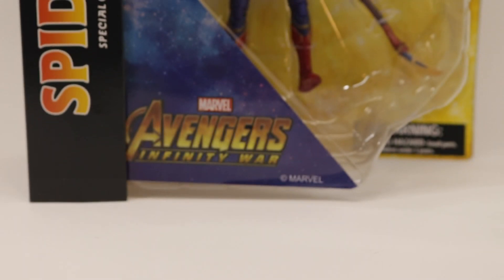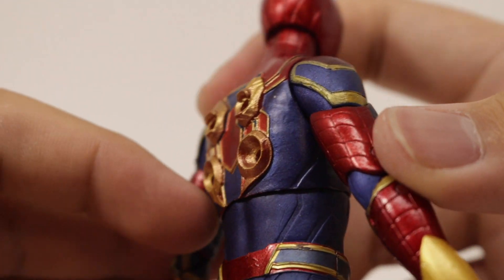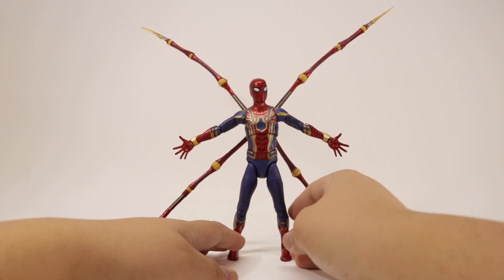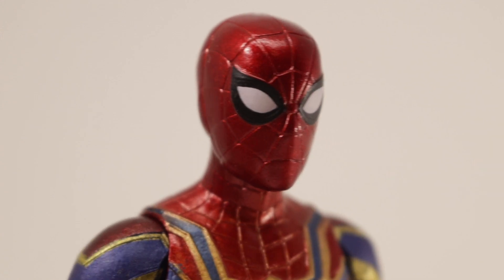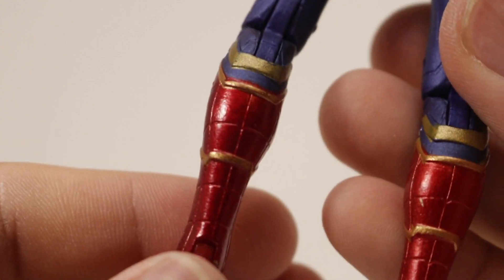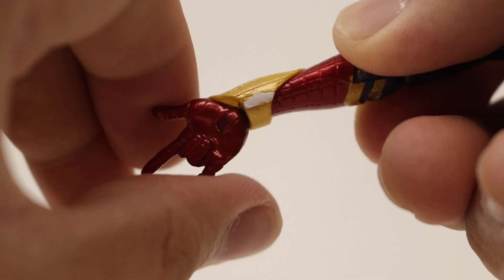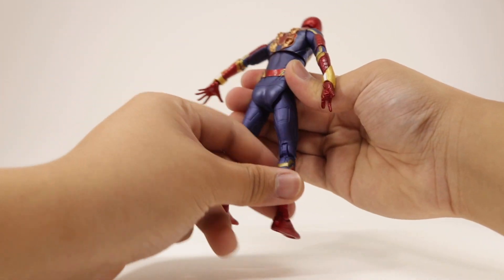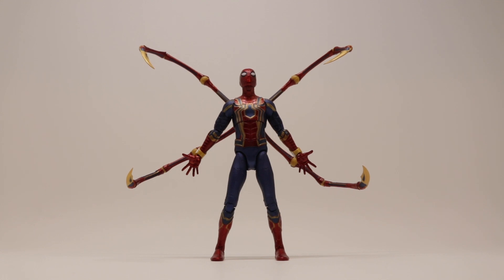Marvel Select Avengers Infinity War: Iron Spider Review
"Friday, send him home."

Follow me social media…just cause I want you too!

75 days till Avengers: Endgame